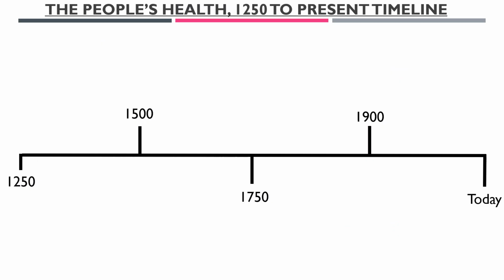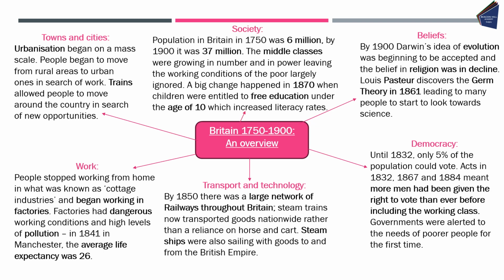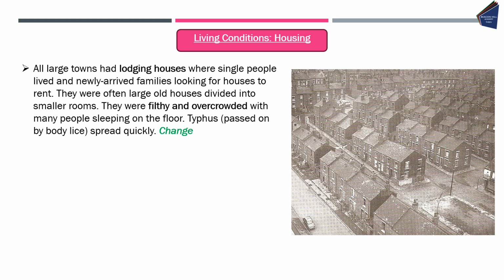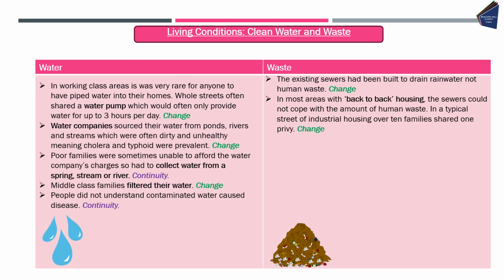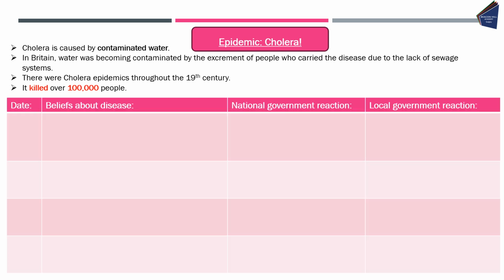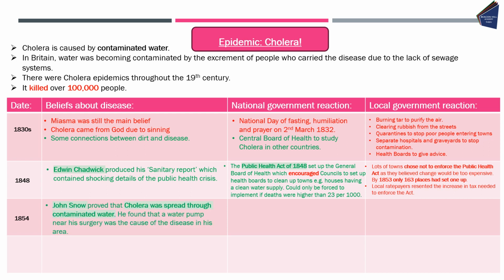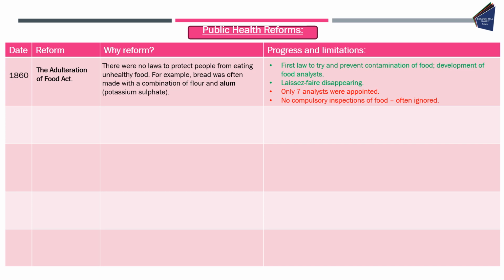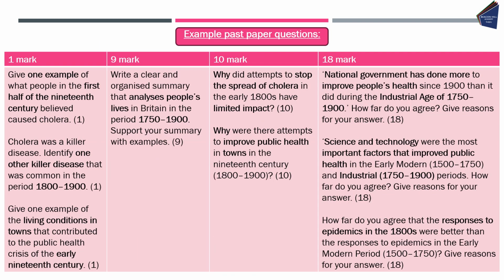The People's Health: Industrial Britain 1750-1900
This is a revision summary for People's Health in Industrial Britain. It covers: An overview of Industrial Britain, living conditions, the Cholera epidemic and Public Health reforms in the second half of the nineteenth century.